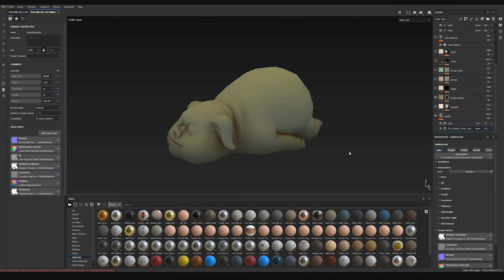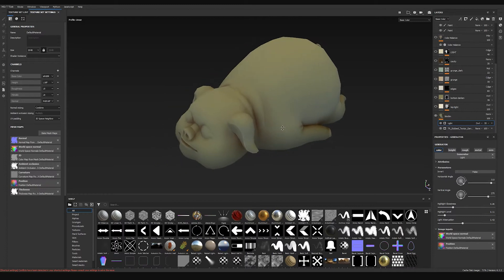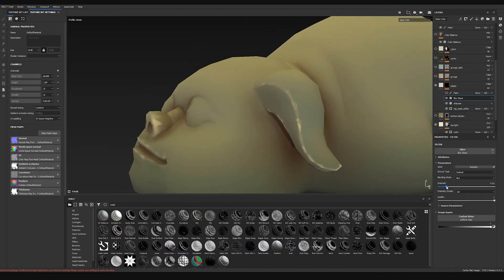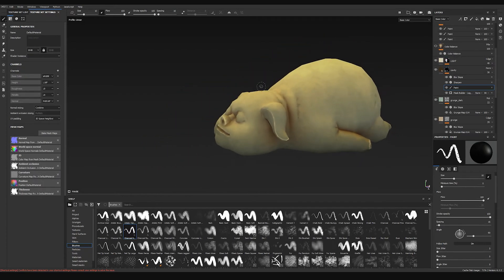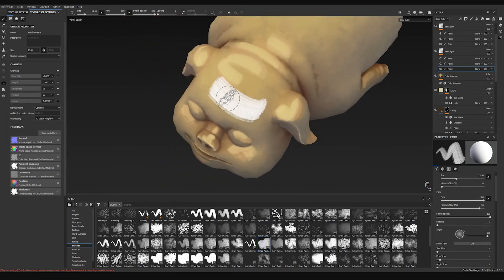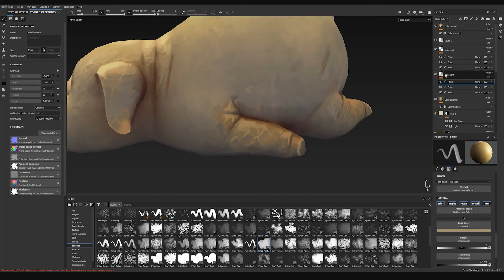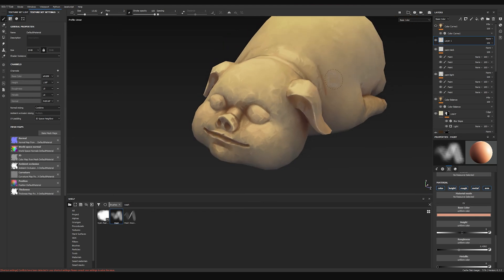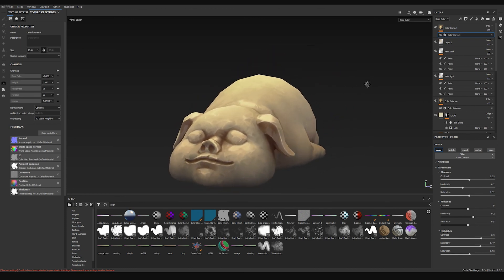Hand Painted Texturing In Substance Painter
We're moving on to texturing!